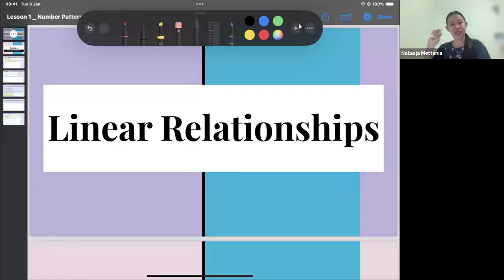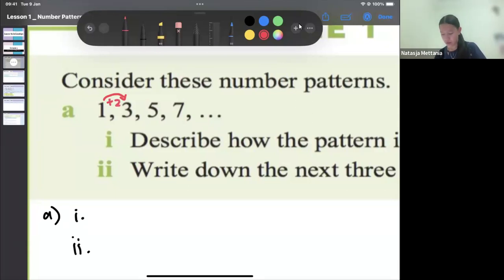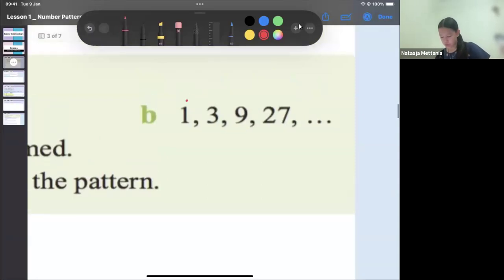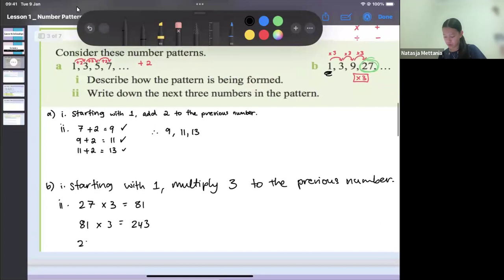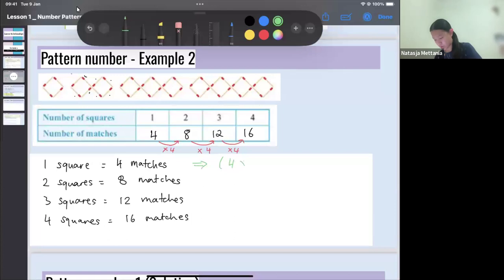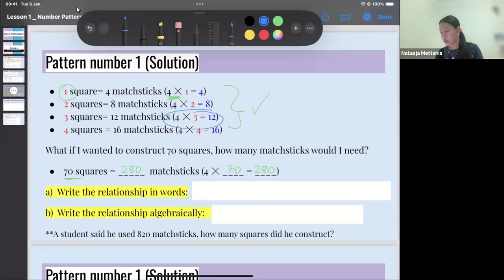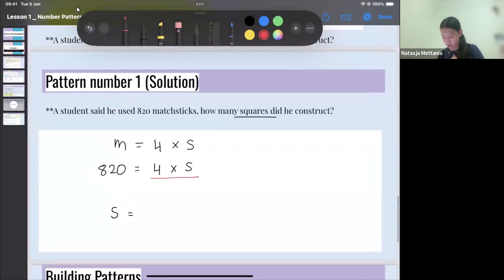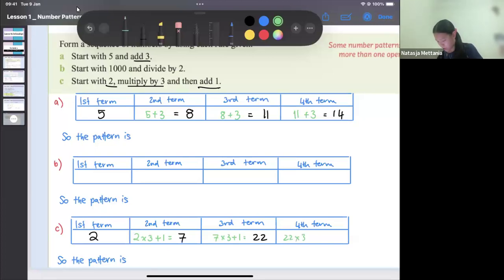Number Patterns and Building Patterns